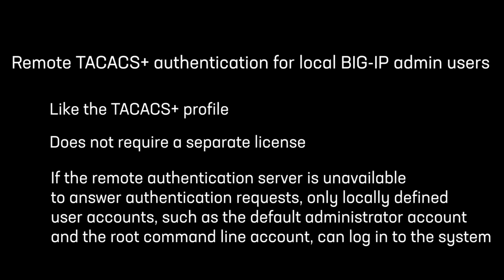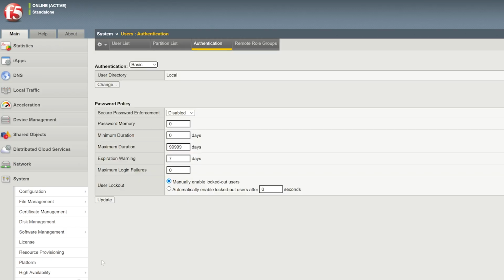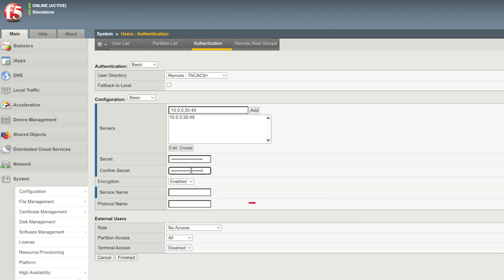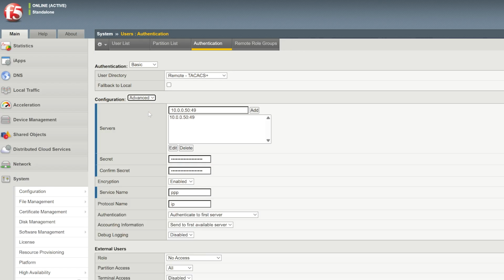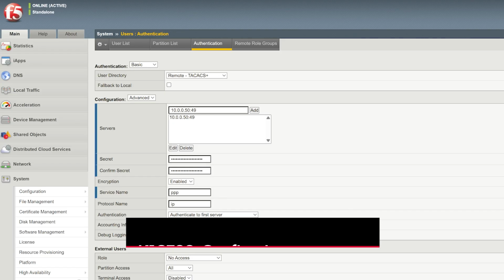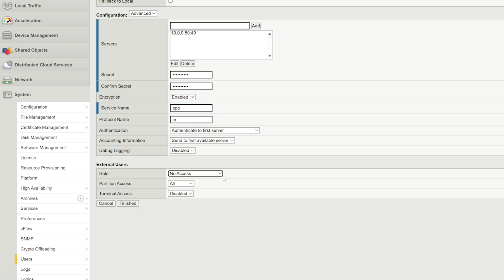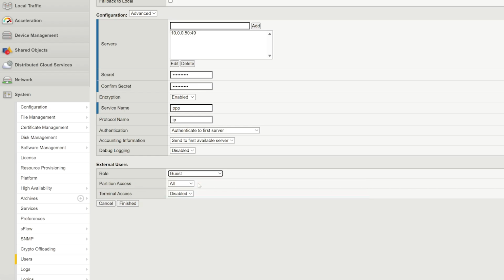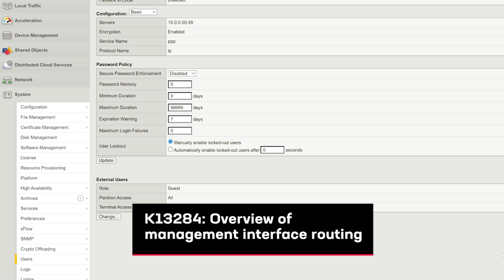Configure TACACS+ authentication for BIG-IP administrators using the Configuration utility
In this video, AskF5 shows you how to configure the Terminal Access Controller Access-Control System Plus, or Tack-axe plus, protocol for authenticating BIG-IP administrative users using the Configuration utility.

00:00 Intro
00:37 Steps
00:51 Define TACACS+ servers
01:25 Set the shared secret
01:36 Configure options